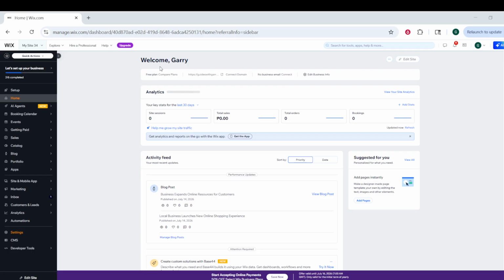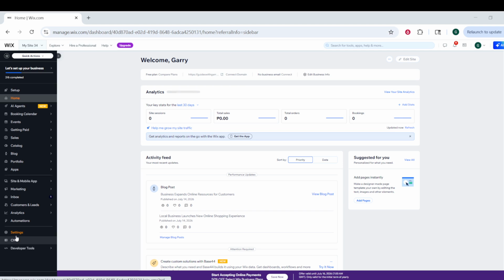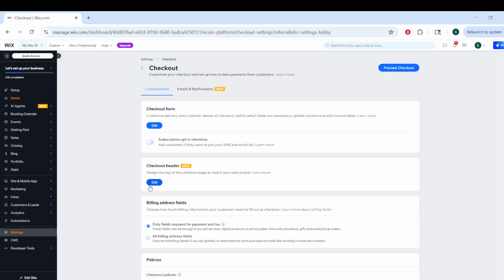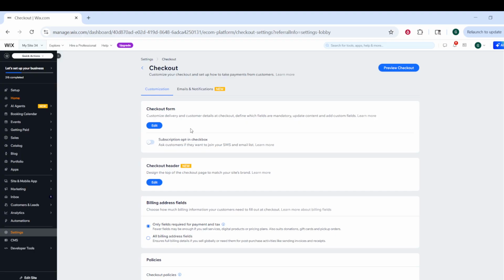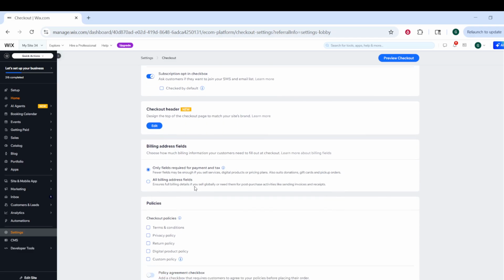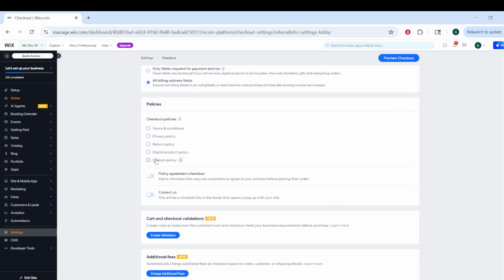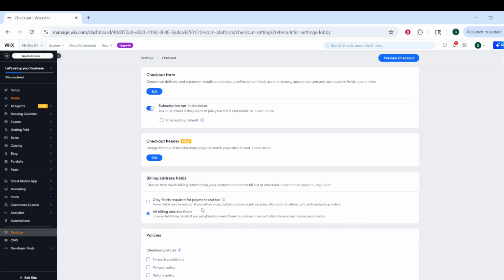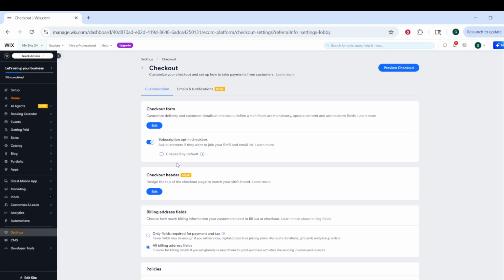How to Customize Checkout Page on Wix [Updated 2026]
Learn how to customize checkout page on Wix so your store looks and converts the way you want. In this tutorial, we’ll walk through Wix and its editor settings step by step to personalize forms, branding, and fields. You’ll also learn checkout page customization for Wix, how to edit Wix checkout, and Wix payments tweaks.